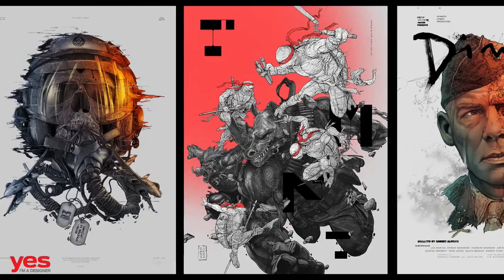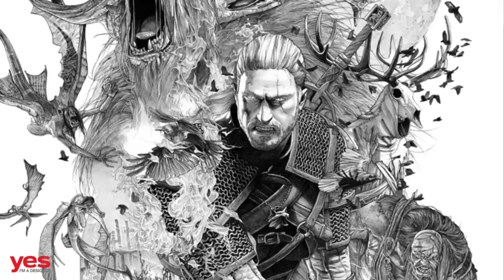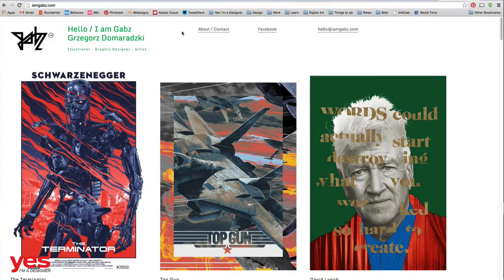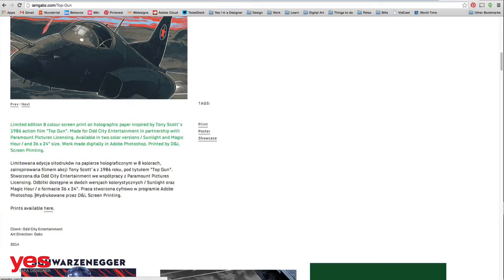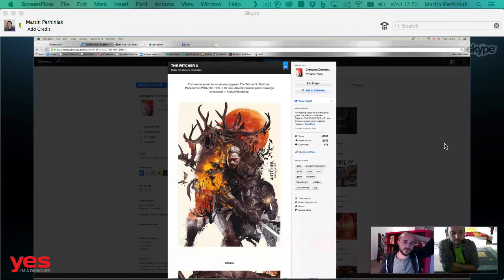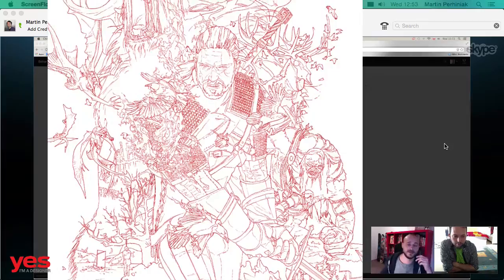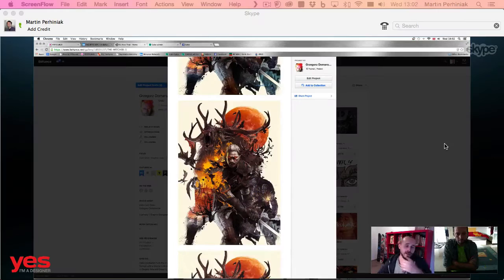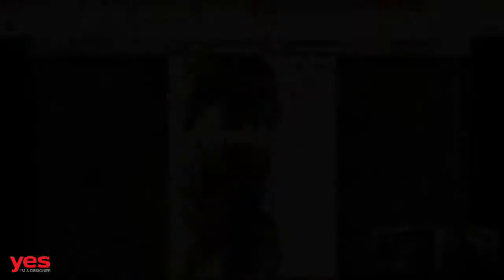Interview with Gabz - Witcher 3 artwork explained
I had the honour to interview Grzegorz Domaradzki aka Gabz, one of my personal heroes, an exceptional digital artist and illustrator from Poland.

He created artwork for companies such as Nike, Ubisoft, CD Projekt RED, Hasbro, Reebok; various movie posters, album covers and even snowboard designs. In this video interview he is talking about his background, his twin brother, who is also an amazing illustrator, his online portfolio and his unique illustration process mixing digital techniques with photo-realistic pencil drawings.

Sections of the interview:

Gabz's background: 01:25
Finding clients: 06:34
Gabz's online portfolio: 08:05
Collaborating with other artists: 11:52
Average time spent on creating and artwork: 16:12
Drawing process explained on the Witcher poster: 18:25
Some advice for other artists: 23:58